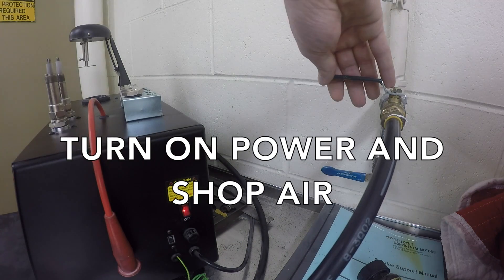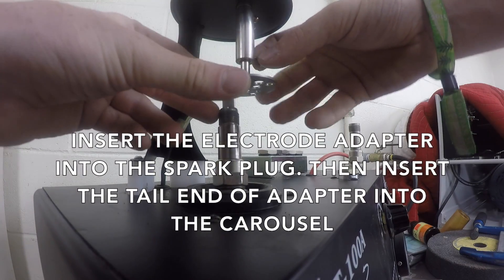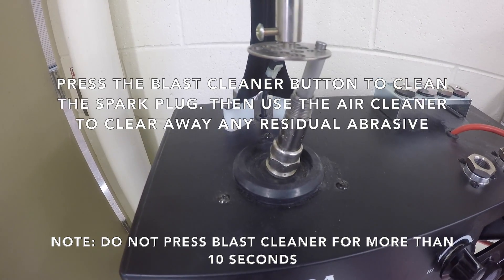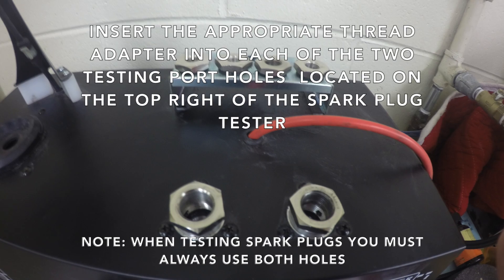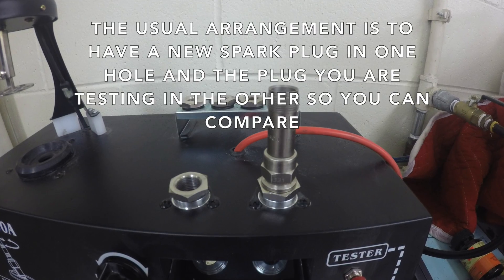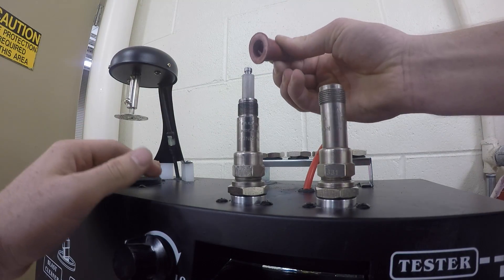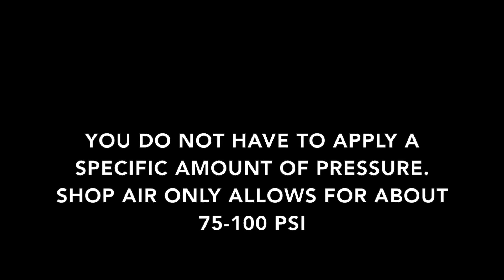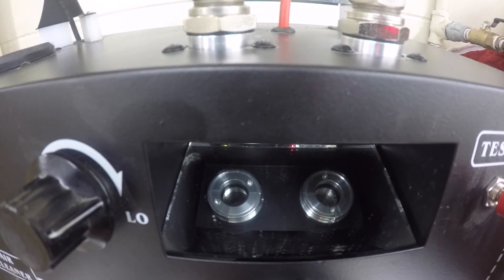Spark Plug Testing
How to use the SPCT-100A spark plug tester from ATC.